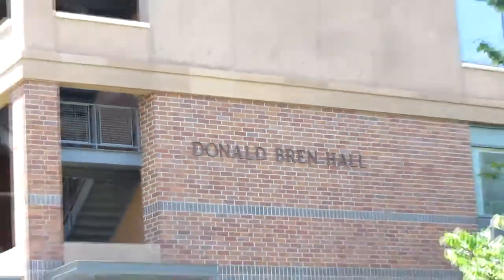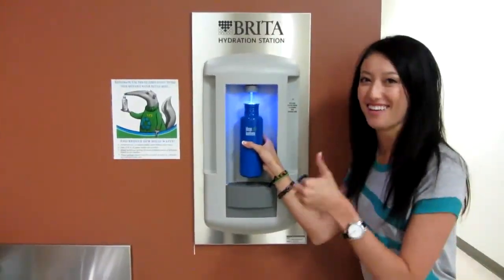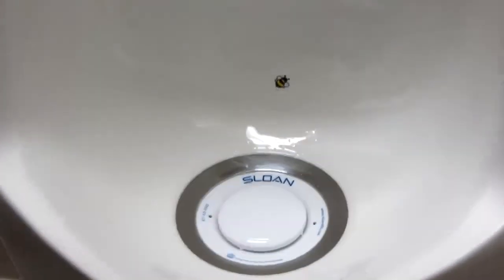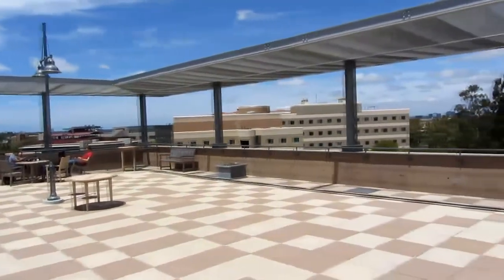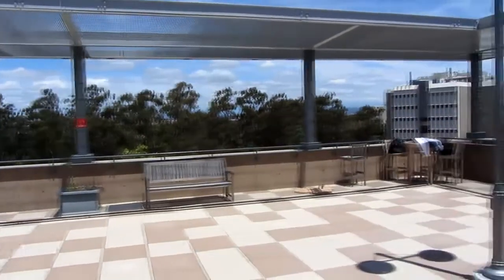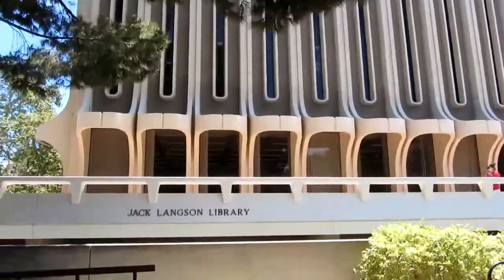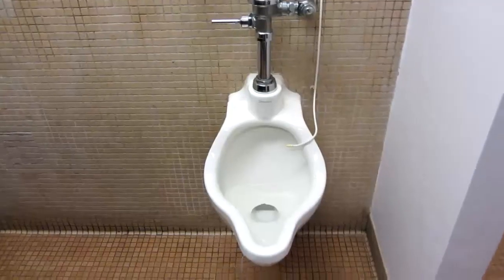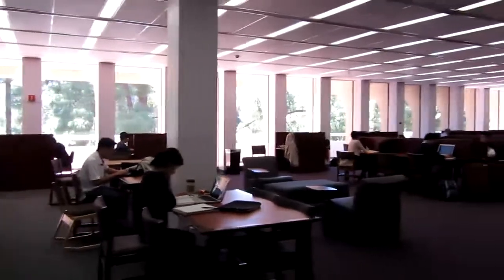Sustainability II: LEED vs Non-LEED buildings at UCI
PPD 132 Sustainability II Matthew
LEED buildings vs Non-LEED buildings at UCI